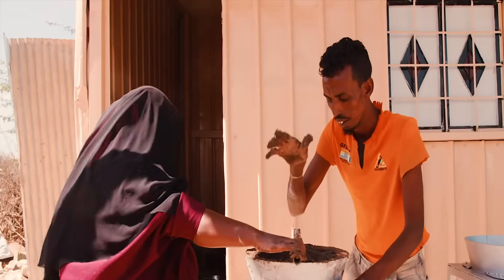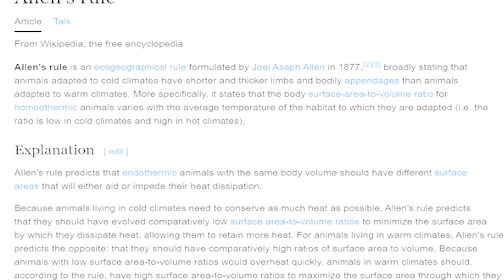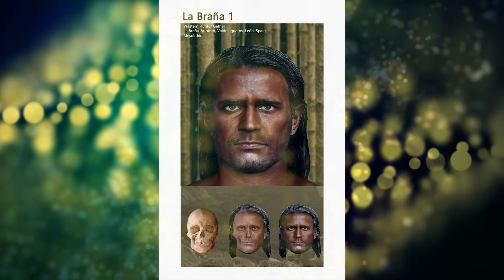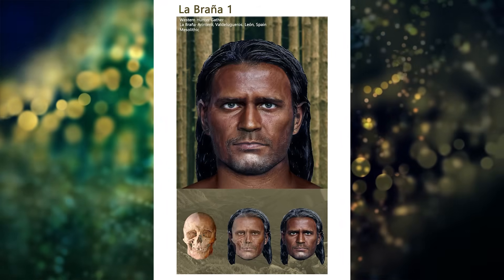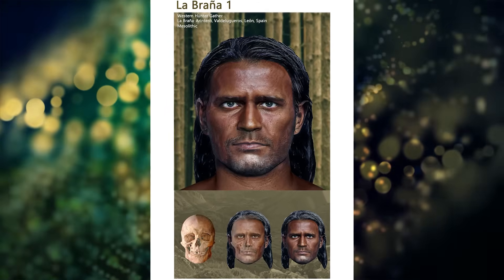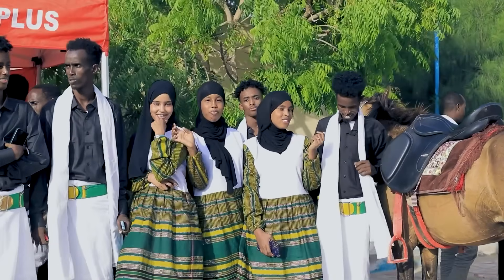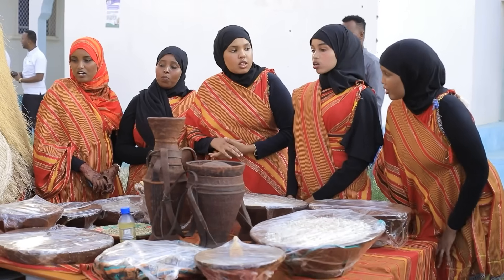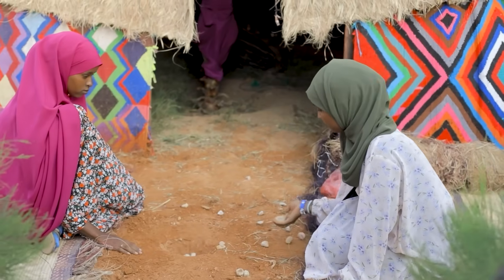WHY CUSHITES LOOK DIFFERENT : The SHOCKING TRUTH About Their DNA. (Rare Info)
Cushitic-speaking peoples are the ethnolinguistic groups who speak Cushitic languages natively. Today, Cushitic languages are spoken primarily in the Horn of Africa, with minorities speaking Cushitic languages to the north and south in Egypt, Sudan, Kenya, and Tanzania.
The Cushitic people of Eastern Africa—think Somali, Oromo, Afar, and Beja—stand out from the crowd with their unique looks.
So how did they evolve to look like this?
Their tall, lean bodies and elongated limbs are perfect for dissipating heat—think of them as nature’s version of an air conditioner. This is explained by Allen's Rule, which suggests that animals (including humans) in hot climates tend to have longer limbs to help cool down.
Cushitic people often have narrower faces and higher nasal bridges. These features aren’t just random; they’re adaptations to the dry, arid climates they’ve lived in for millennia. Research published in the *American Journal of Physical Anthropology* supports this, showing distinct craniofacial traits compared to other African groups.
While many Sub-Saharan Africans have tightly coiled hair, Cushitic people often sport softer, wavier hair.  Studies in the *Journal of Genetics and Genomics* reveal specific mutations affecting hair structure, more prevalent among Cushitic populations.
   Ever notice how Cushitic people often stand head and shoulders above the rest? Their tall stature is a mix of genetic predisposition and environmental factors. In their arid homelands, being taller helps with thermoregulation, making it easier to stay cool.
The Cushitic people have a rich history of pastoralism, leading to frequent migrations and interactions with various groups. This nomadic lifestyle facilitated genetic exchange with neighbouring populations, including non-African groups, contributing to their unique genetic makeup.
Certain Cushitic groups have experienced periods of relative isolation, amplifying specific genetic traits. This genetic drift has preserved unique markers that contribute to their distinct physical characteristics. P For example, the Somali people, who often avoid intermarriage, have retained distinct features that set them apart.
Finally, genetic studies reveal a fascinating history of ancient admixture with non-African populations. Research in *Nature Communications* indicates Cushitic-speaking populations have genetic components from Eurasian ancestors who migrated back into Africa thousands of years ago. But here’s the twist: it’s more likely that Eurasians descend from these ancient Cushitic ancestors rather than the other way around.